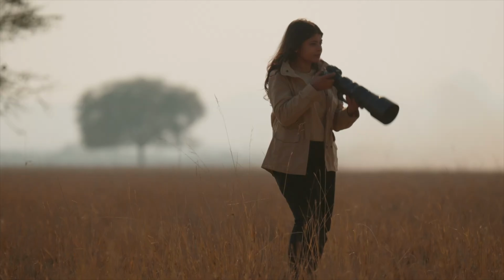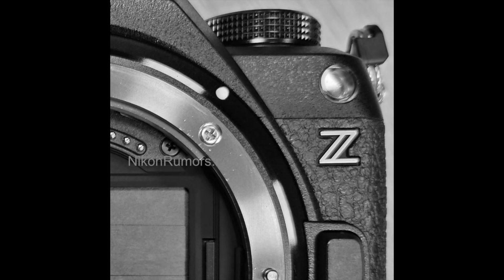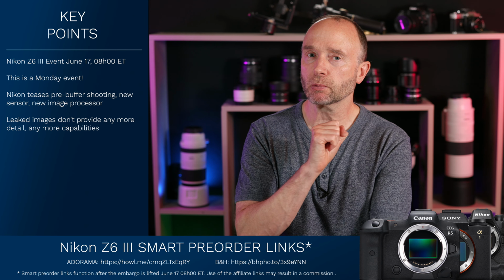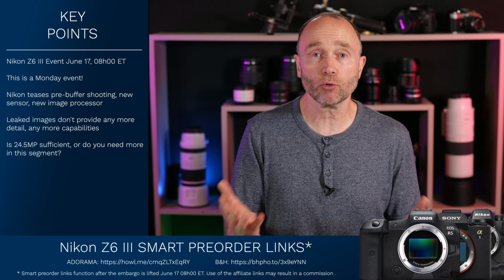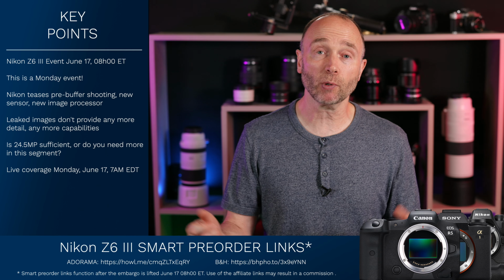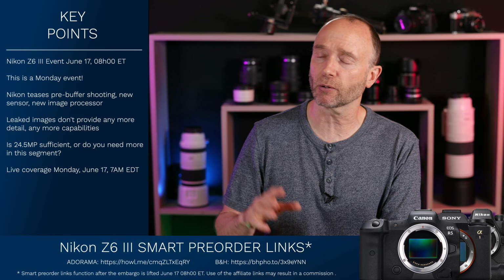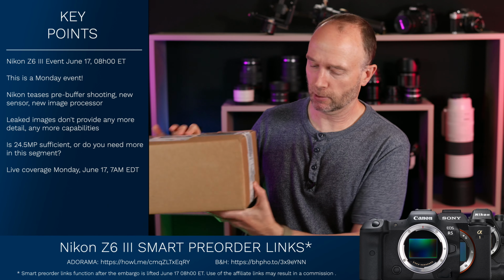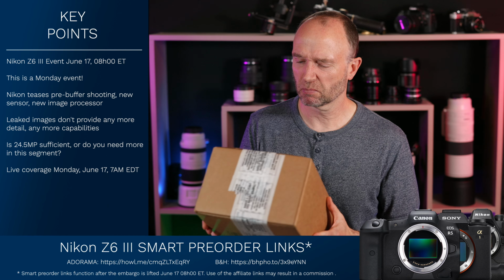Breaking: First Leaked Photos of Nikon Z6 III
First Look at Nikon Z6 III! Exclusive Leaked Images
🛒Preorder Nikon Z6 III at B&H

Smart preorder links become active after the embargo is lifted
🛒Preorder link for the Canon C400 at B&H
🛒Preorder link for the Canon RF 35 f1/4 at B&H
🛒Smart Preorder link for the Canon R5 II at B&H
🛒Smart Preorder link for the Canon EOS R1 at B&H

👍 Need a 60 minute consultation  👍

0:00 Leaked photos
4:19 Nikon Z deals
10:24 Ulanzi light fail
12:02 Live coverage